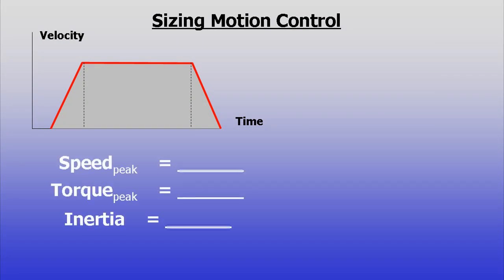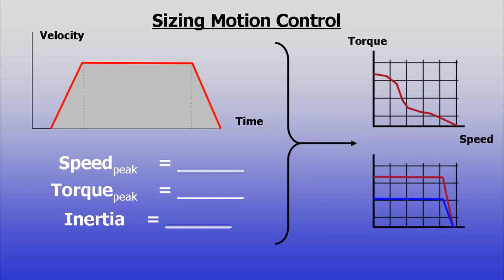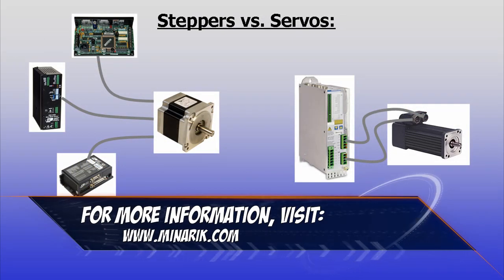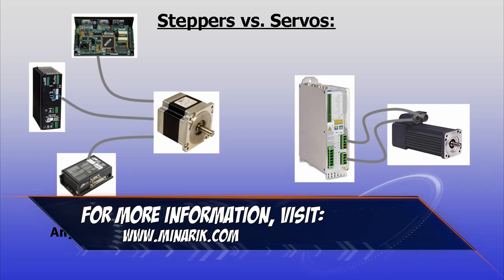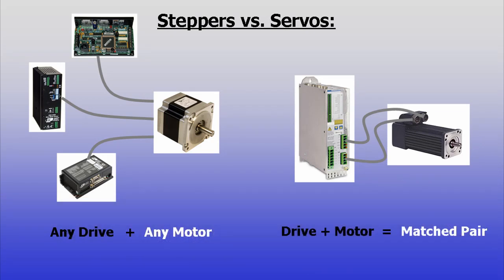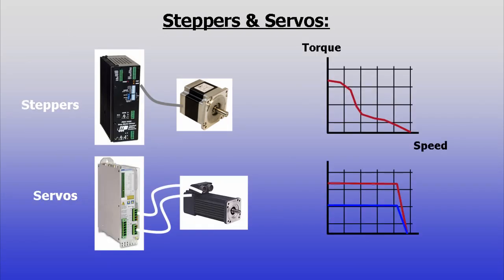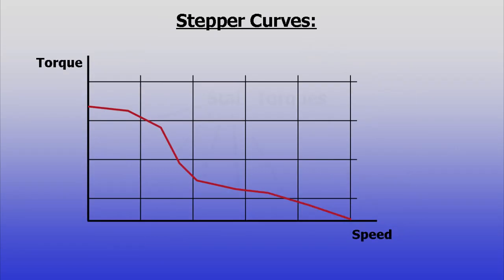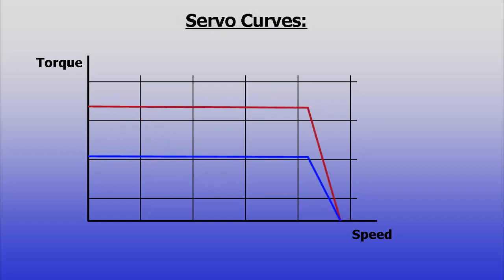Training in 60 Seconds - Motion Control; Sizing (Part 3)